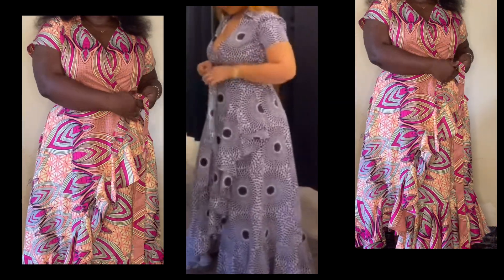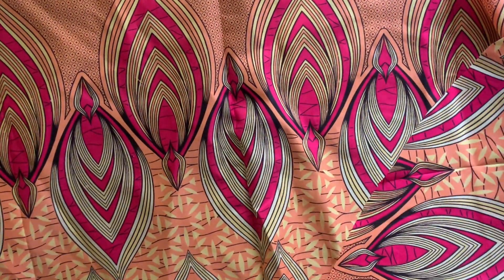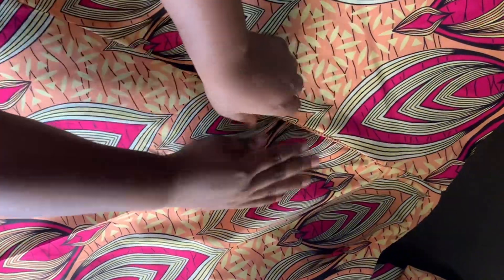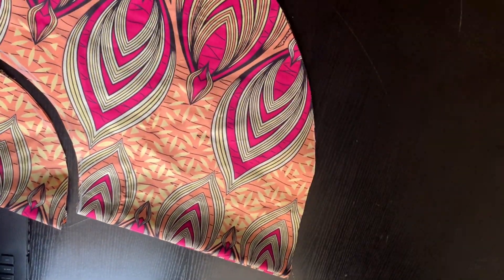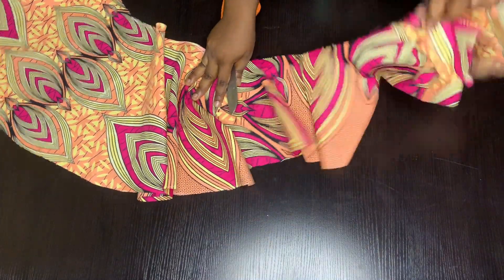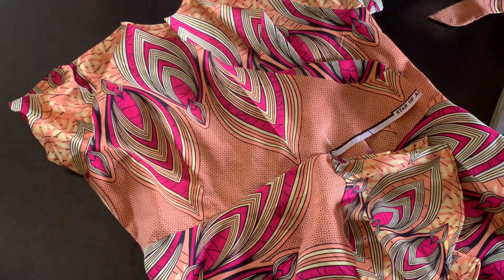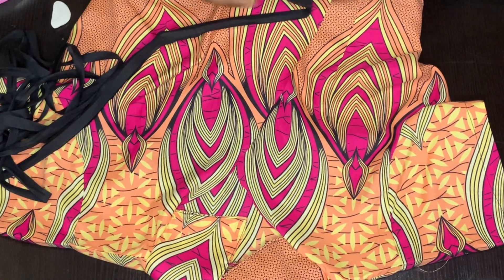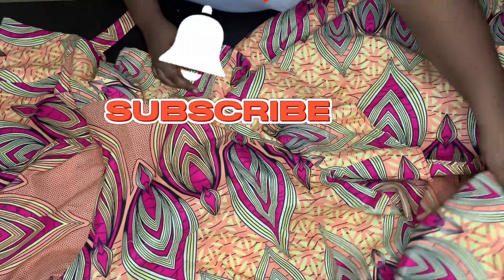How to Cut and Sew a maxi wrap dress with collar part 2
Part2